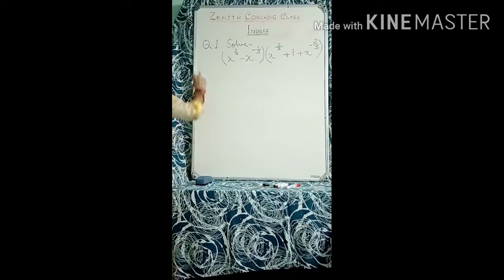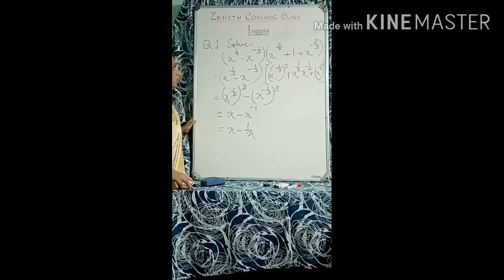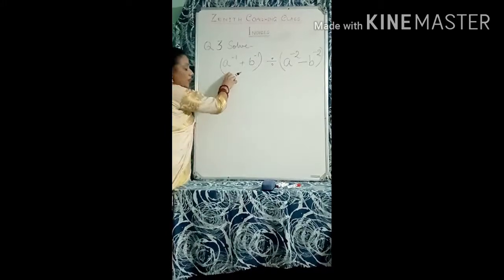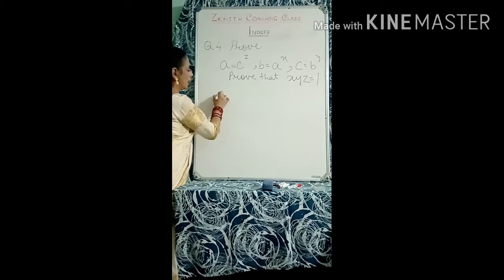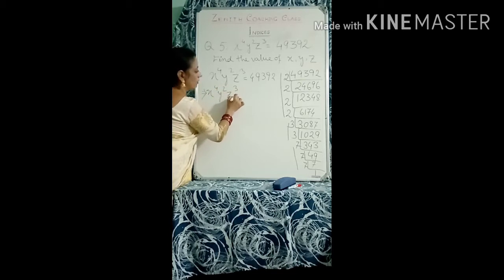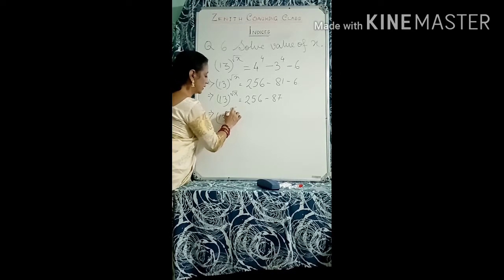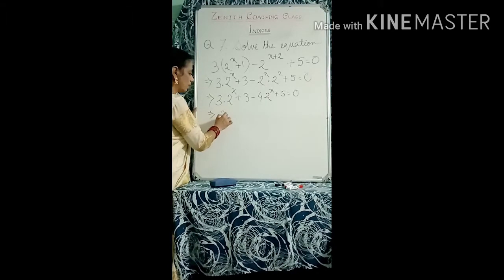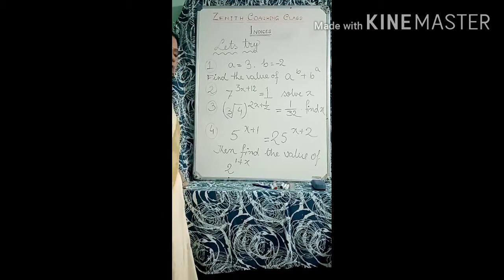Indices class - 9 part -2 for ICSE,CBSE,WBSE and other state boards.......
Class 9 Indices
ICSE CBSE and other state board